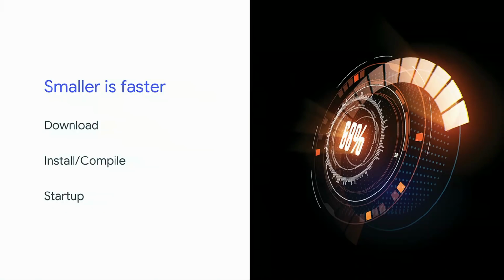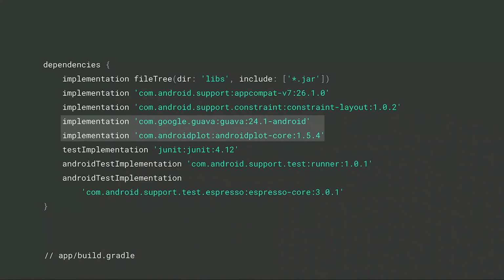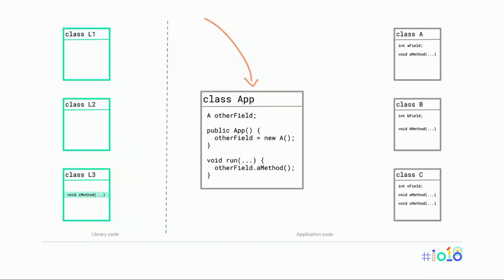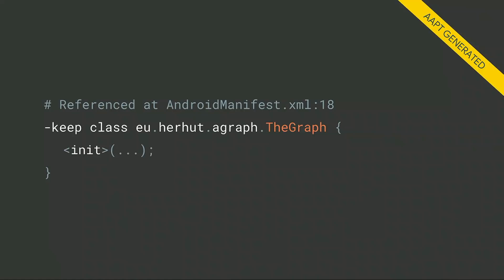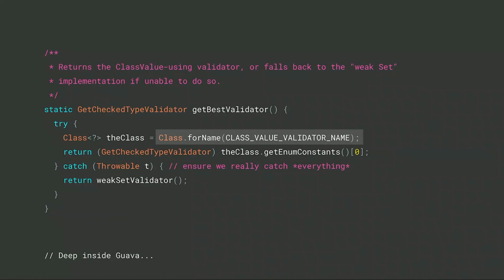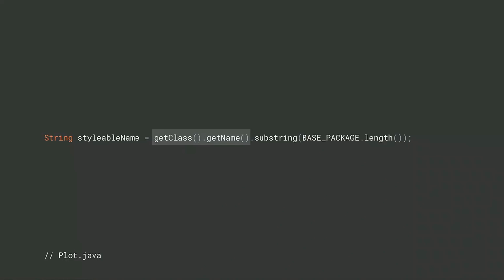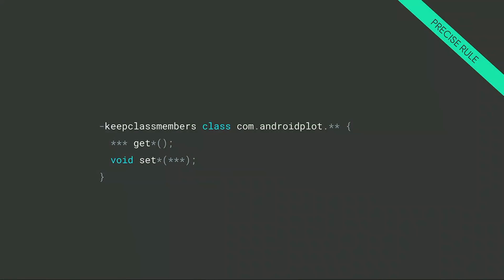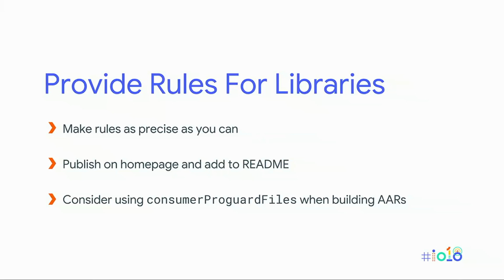Effective ProGuard keep rules for smaller applications (Google I/O '18)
ProGuard keep rules are the super power in reducing application size. Correctly specified, they allow tools to remove unneeded code and obfuscate applications. But what exactly do these rules mean? This session provides an answer by deep diving into what happens inside the compiler based on those rules.

io18 event: Google I/O 2018; re_ty: Publish; product: Android - Android Studio, Android - Platform; fullname: Stephan Herhut; event: Google I/O 2018;